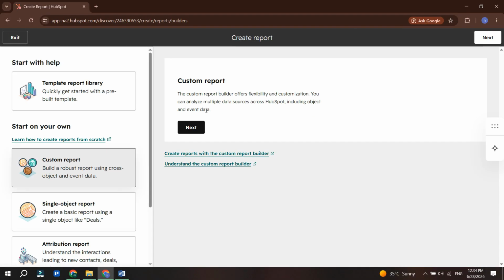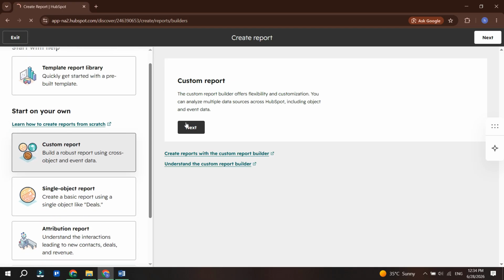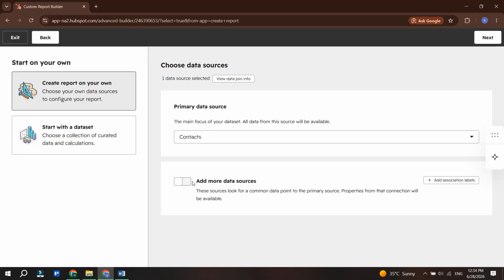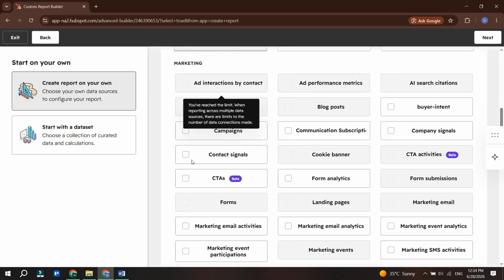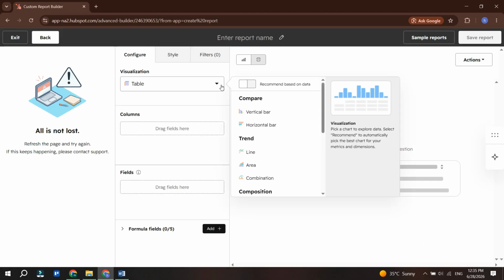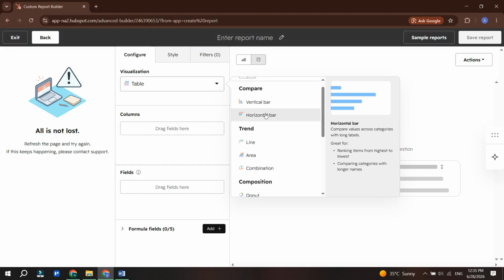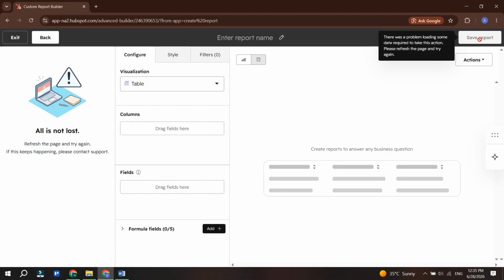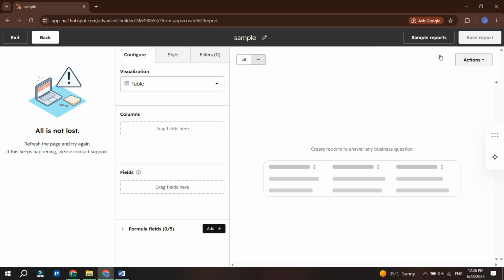How to Build Reports in HubSpot (2026 Step-by-Step Beginner Tutorial)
Learn how to build reports in HubSpot step-by-step in this beginner-friendly 2026 tutorial. In this video, I’ll show you how to create custom reports, choose data sources, apply filters, visualize key metrics, and analyze your sales, marketing, and customer service performance using HubSpot.

On this channel, we cover:

CRM systems
Marketing automation
Sales funnels
Lead generation
Email automation
Workflow automation
No-code tools